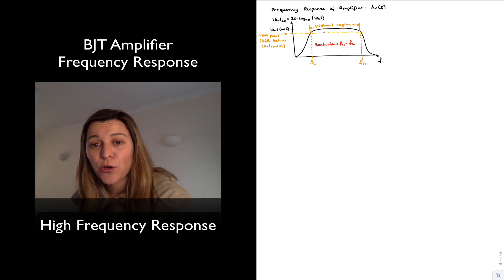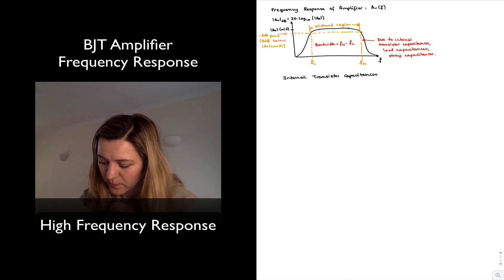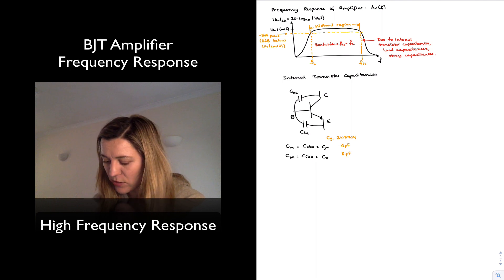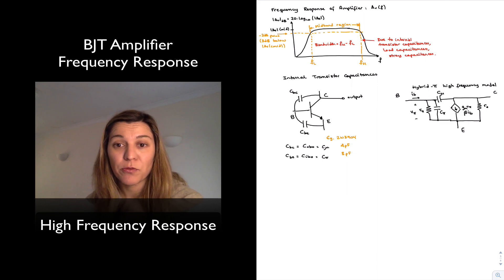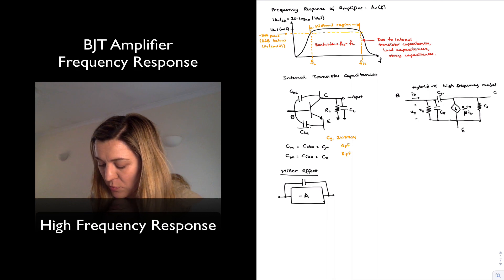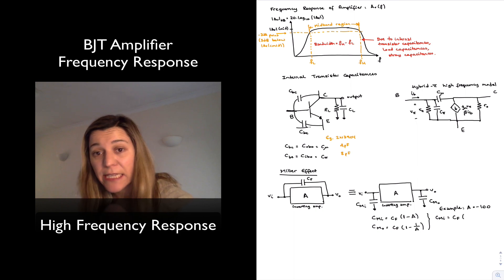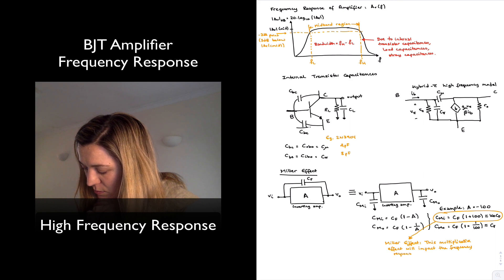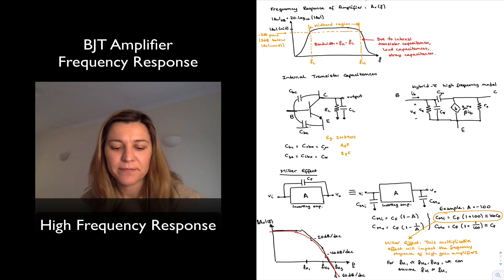BJT Amplifier High Frequency Response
Determining the high cutoff frequency of a discrete BJT amplifier, introduction to transistor capacitances, high frequency hybrid-pi model, and Miller effect.